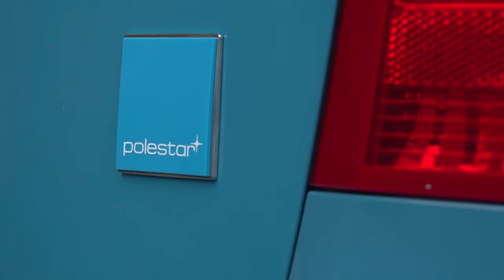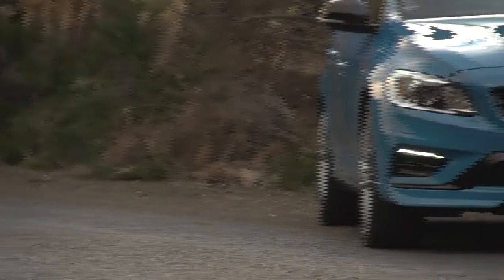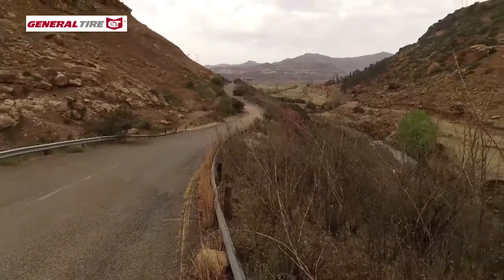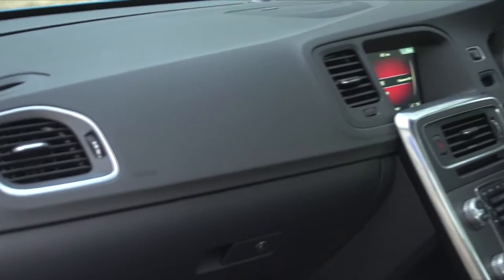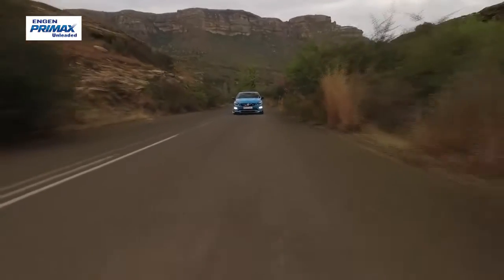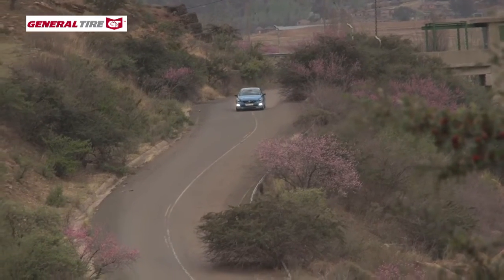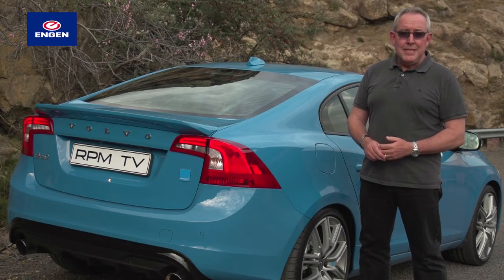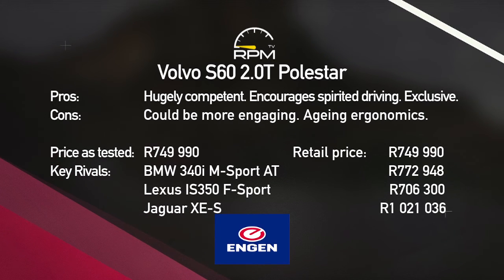Episode 367 - Volvo S60 2.0T Polestar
Date of broadcast: 28 September 2016

Engine: In-line four-cylinder, 1 969 cc, super and turbocharged
Power: 270 kW @ 6 000 rpm
Torque: 470 Nm @ 3 100 – 5 000 rpm
Power-to-weight ratio: 154,20 kW/ton
Gearbox: Eight-speed automatic, AWD
Wheels/tyres: 20-inch alloy, 235/45 R19 tyres

0-100 km/h: 4,7 sec
Top speed: 250 km/h (limited)
Fuel tank capacity: 58 litres
Fuel consumption (claimed/tested): 7,8 / 10,1 litres/100 km
Operating range (claimed/tested): 865 / 670 km

Pros: Hugely competent. Encourages spirited driving. Exclusive.
Cons: Could be more engaging. Ageing ergonomics.

Retail price: R749 990
Price as tested: R749 990